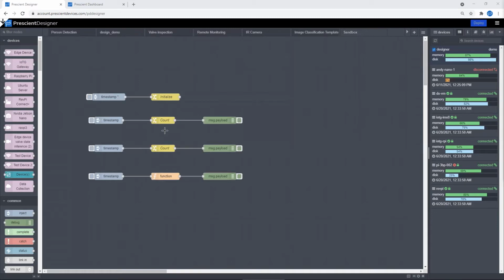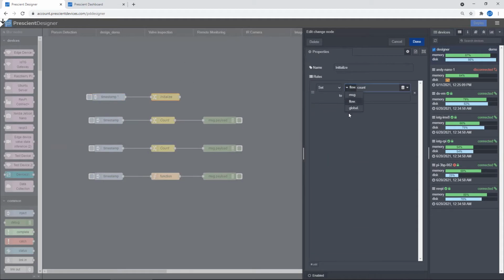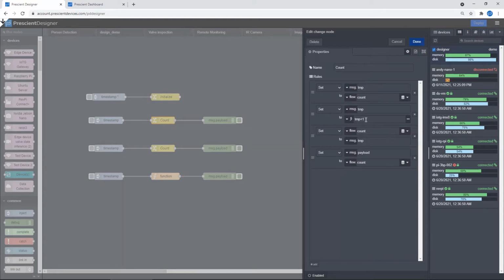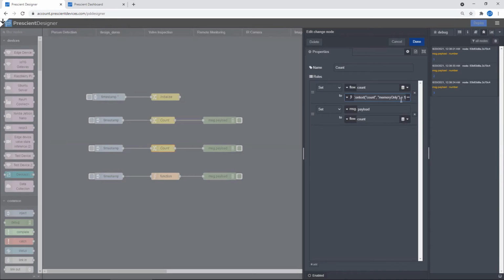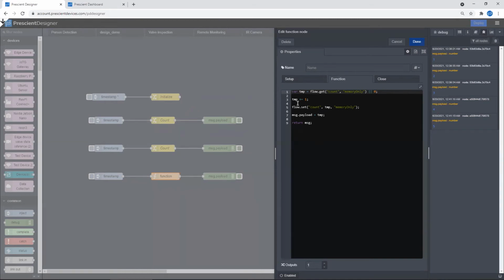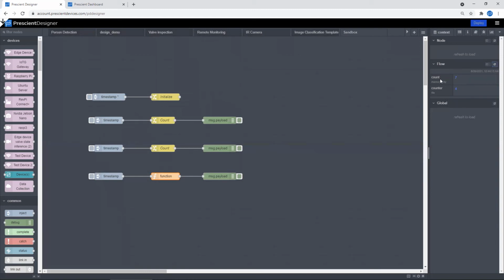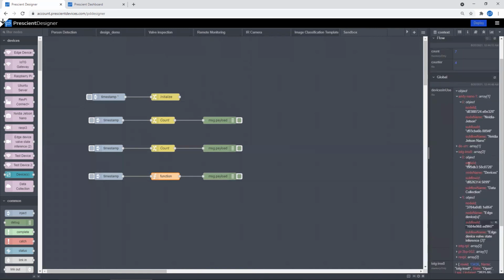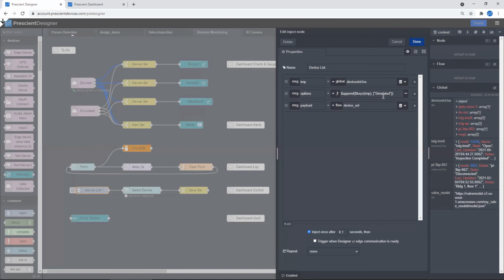Prescient: Working with Context: Make Variables Persistent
In this video tutorial, we show 3 different ways of working with context variables.  In addition, we also introduce the built-in DevicesInUse context variable in Prescient Designer, which allows you to access the list of edge devices and their properties.

0:00 - 3-ways of working with context variables
10:03 - How to use the built-in DevicesInUse context variable